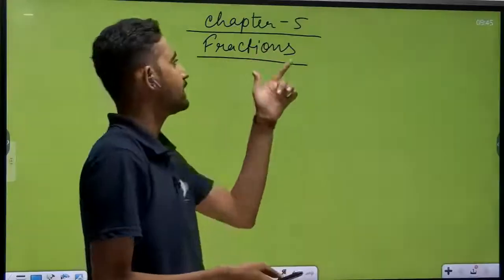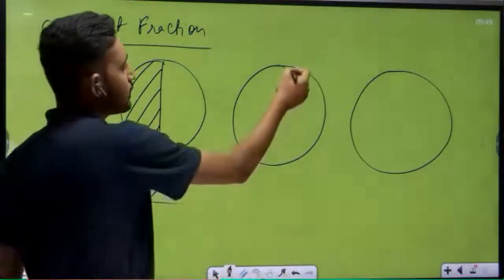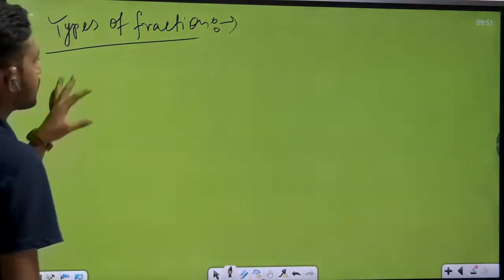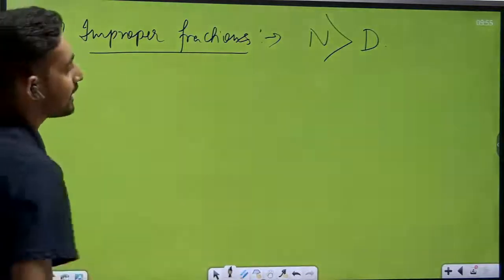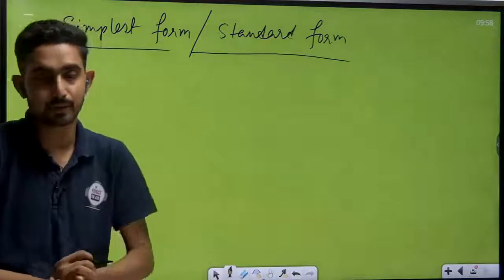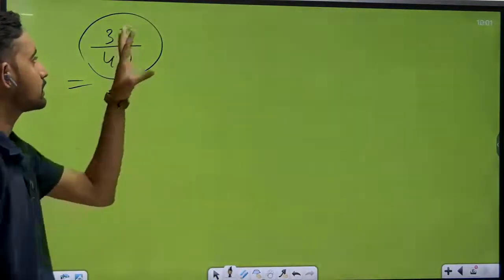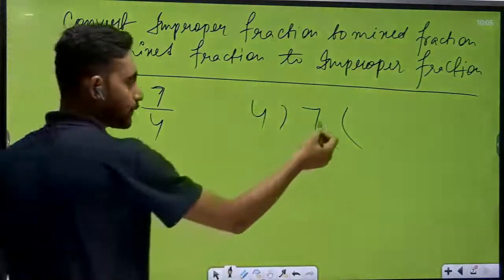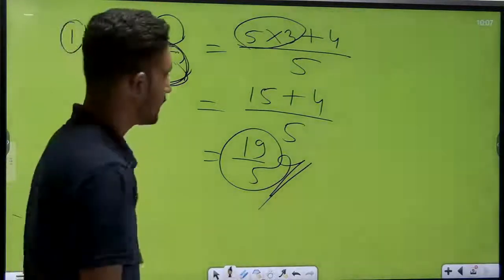Chapter 5(Fractions)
Introduction(L 01)